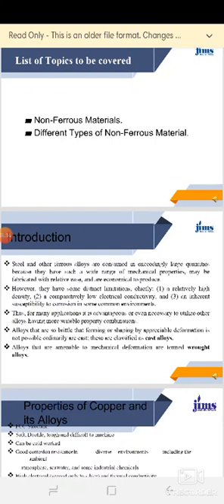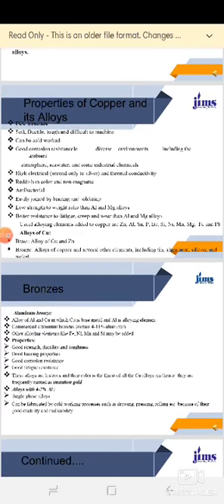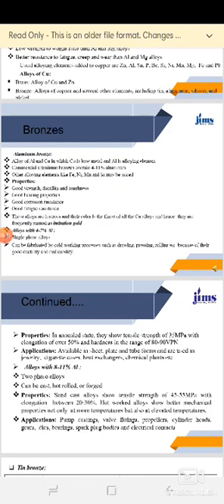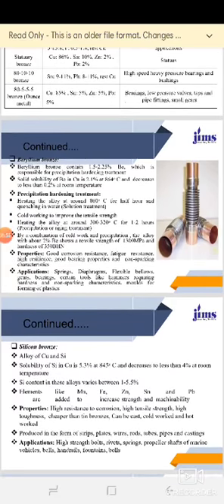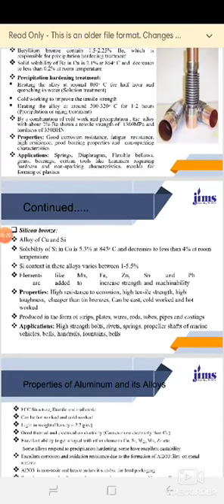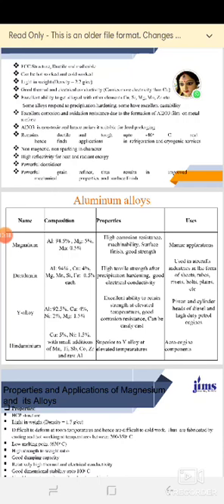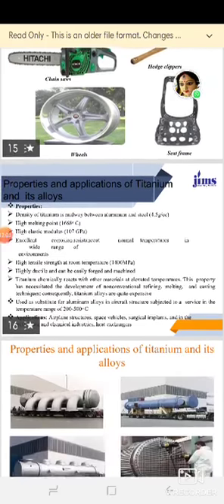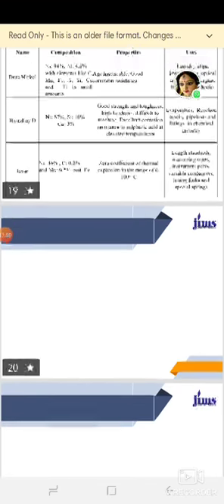Manufacturing Process MP 3